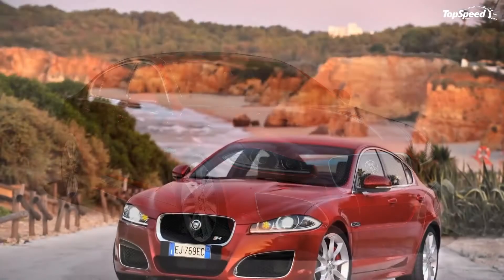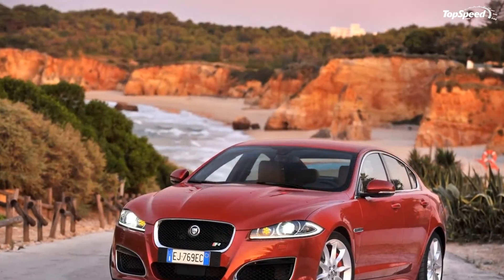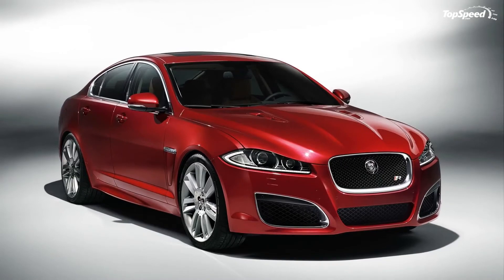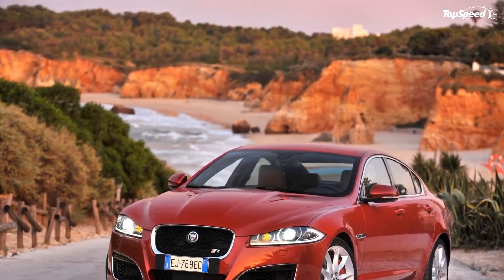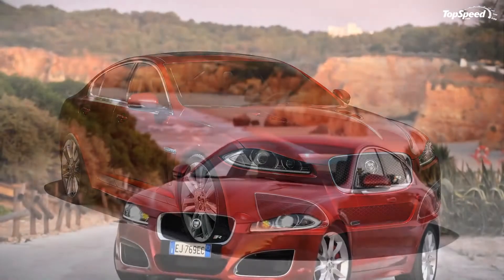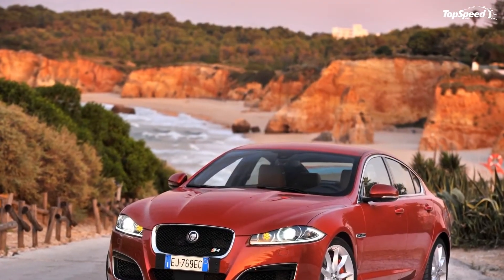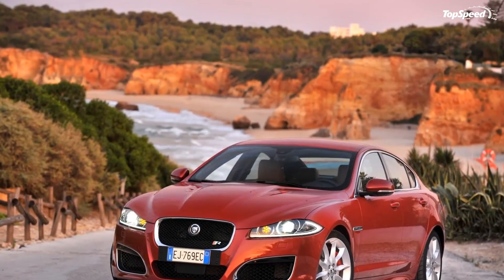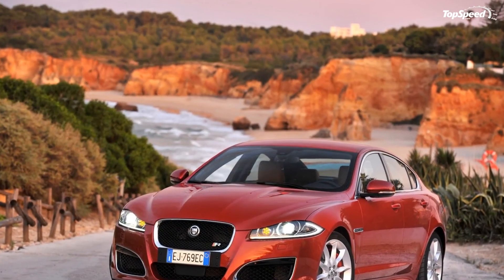2012 Jaguar XF-R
For the better part of the last decade, Jaguar has been slowly rebuilding its image, eliminating the cushy luxury car image it has had since the mid-1980s and replacing it with a more performance-based luxury image, much like it had in the 1960s. The 2012 Jaguar XF is a key example of how Jag has been rebuilding that image.
Even at the base level, it is obvious what Jaguar’s intentions were with the XF, as it not only boasts luxurious features, but also a 385-horsepower, 5.0-liter V-8 engine that sends the sedan to 60 mph in just 5.5 seconds.
As we said, that is just at the base level. At the top end, you have the XFR, which is a completely different animal that really ties together luxury and performance, and wraps it all with a nice little bow.
The true test is how does this luxury performance sedan actually stack up to its competition, like the Mercedes-Benz CLS63 AMG?
Click past the jump to read our full review and see exactly how the 2012 XFR stacks up.